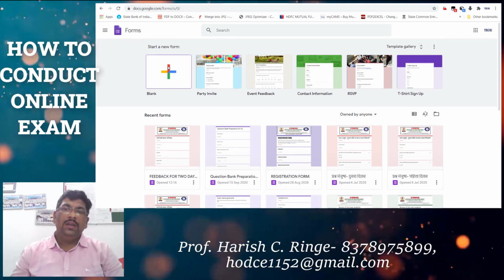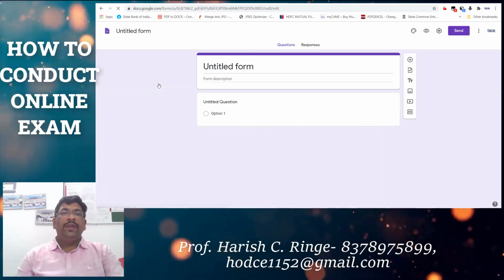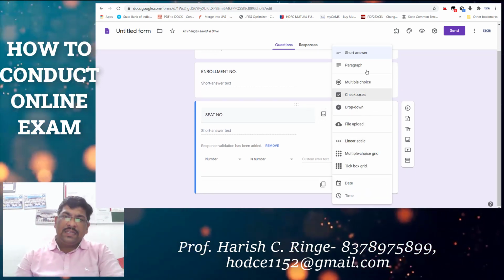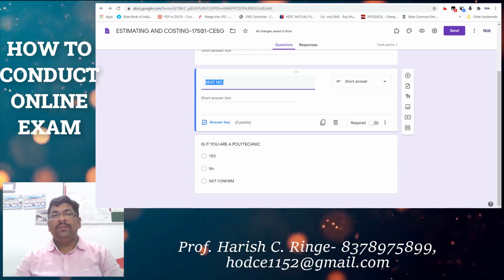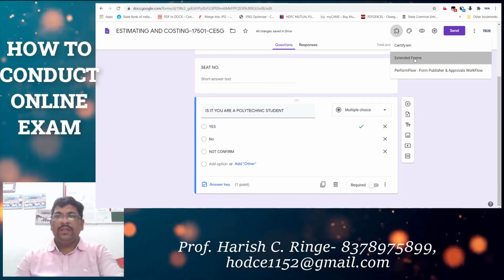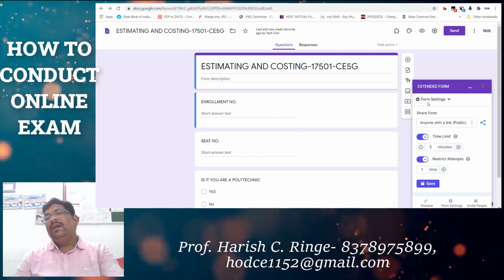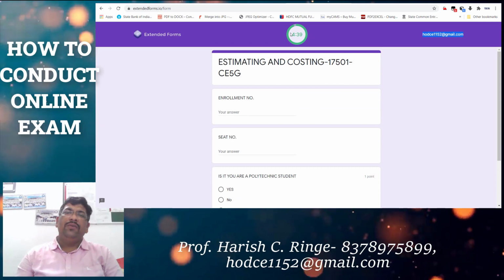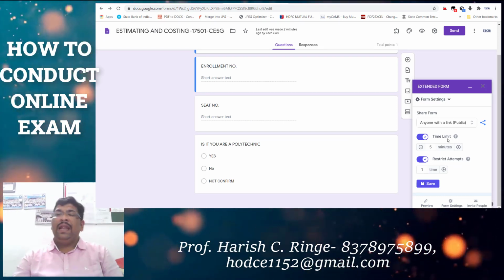HOW TO CONDUCT MCQ EXAM | GOOGLE FORM WITH TIME LIMIT| MSBTE EXAM